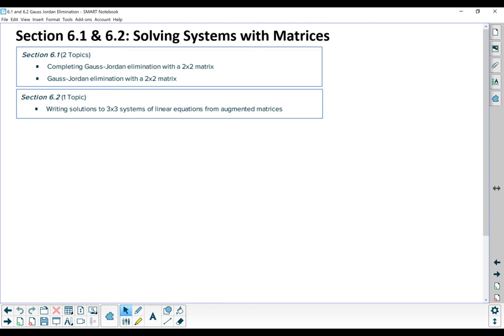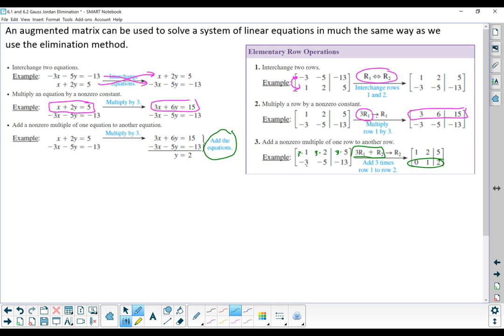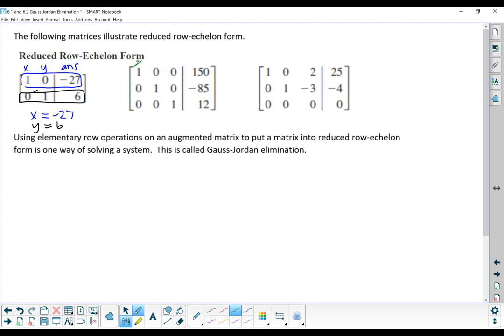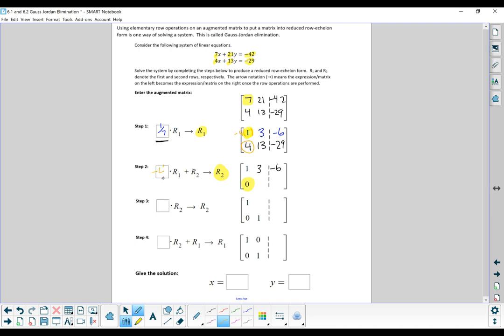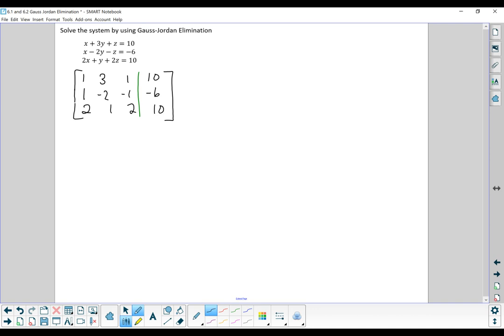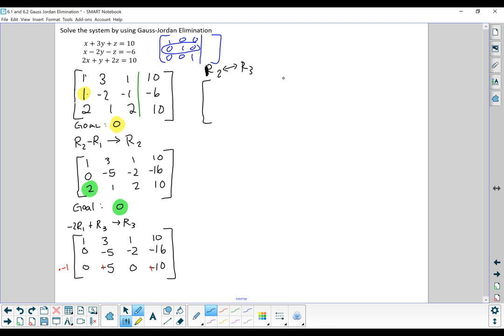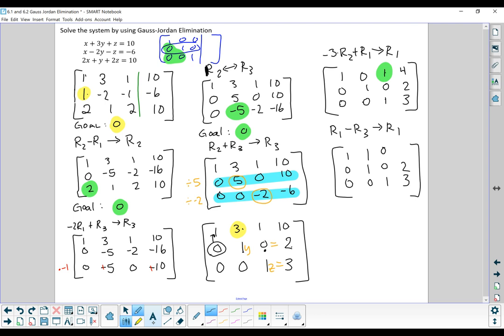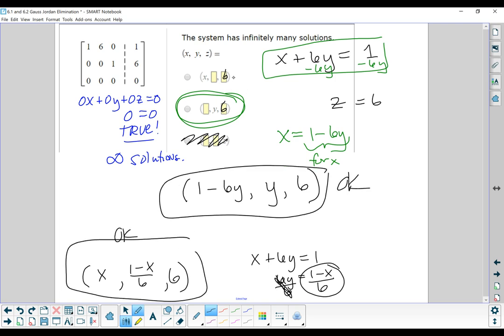1050: 6.1 & 6.2 Solving Systems w/Matrices